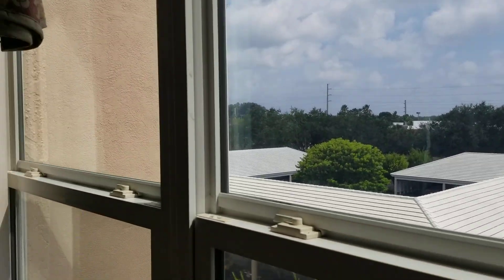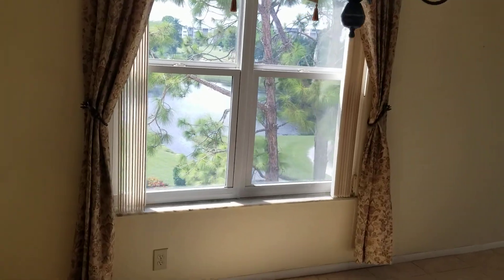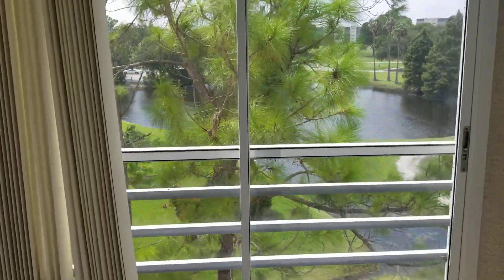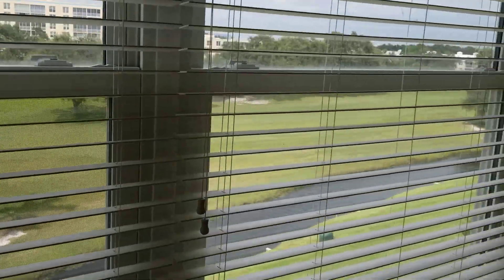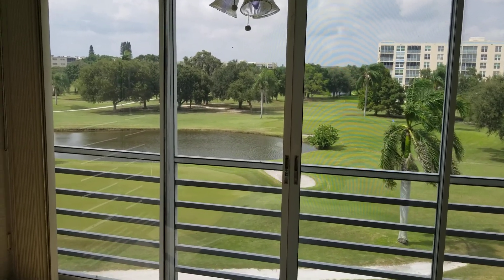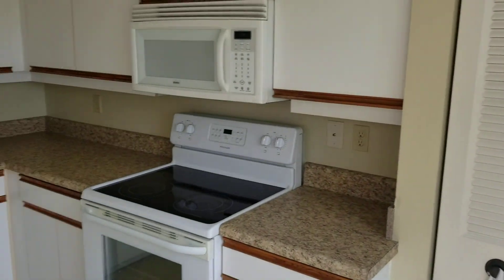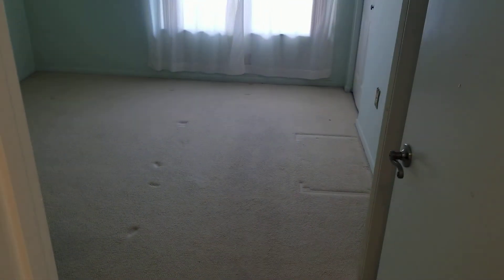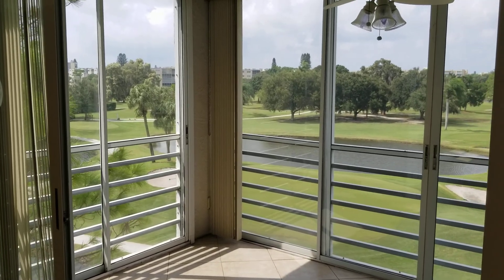Open house 4550 Pinebrook Circle#401 Sat 11-2 Sun 1-4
4th floor End unit 2/2 with den or 3rd bed.  Sunset views, unparalleled access to public golf apx 1400 sq.ft. plus 100sq.ft. glass door Lanai.  It's more than a home in the sky, it's a lifestyle at The Greens at Pinebrook